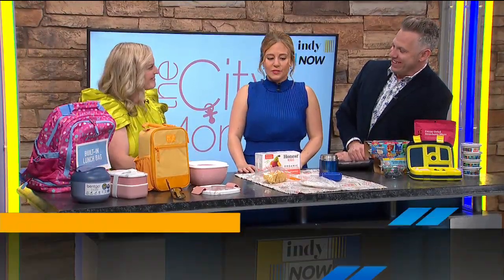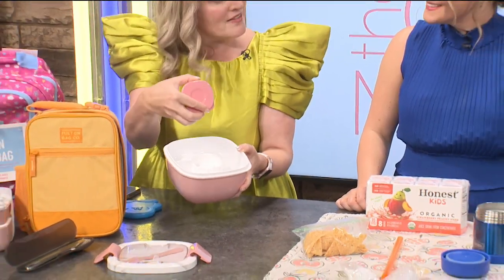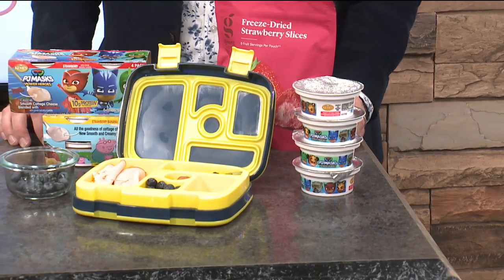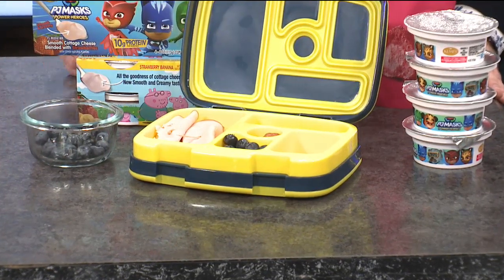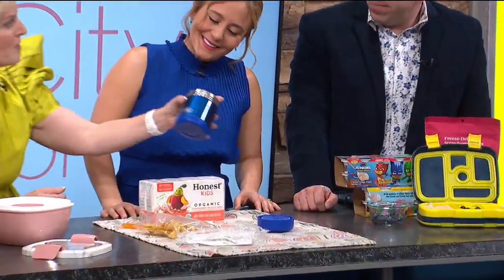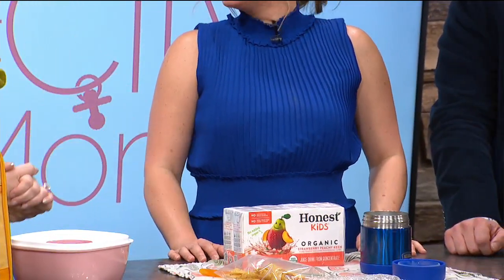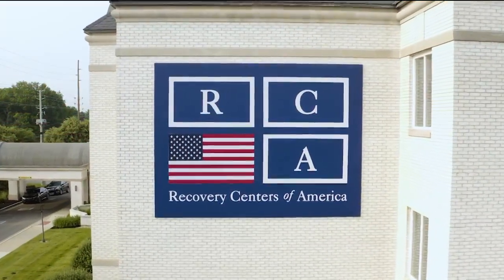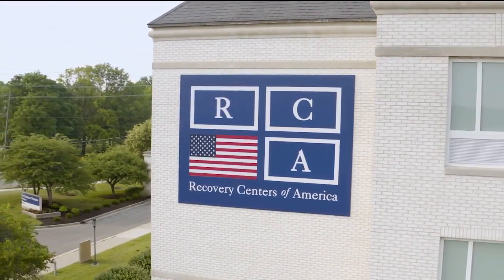Indy Now, August 7th: Lunchbox hacks with TheCityMoms & Recovery Centers of America